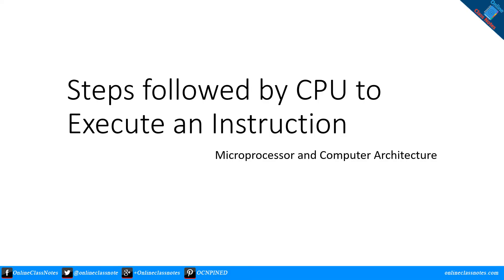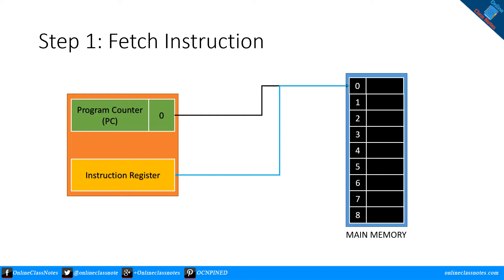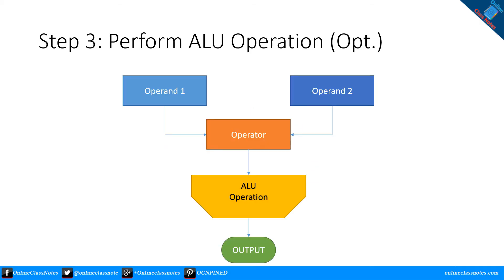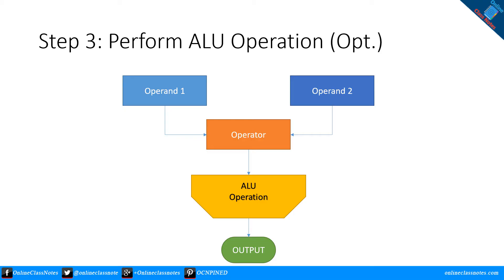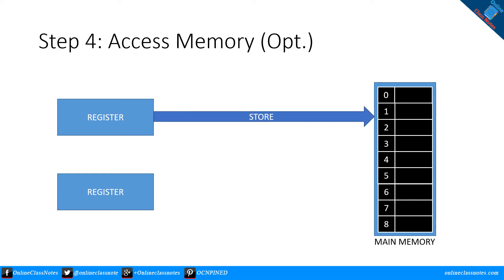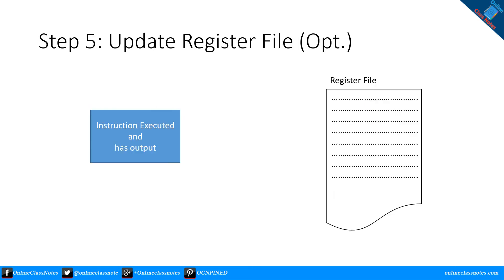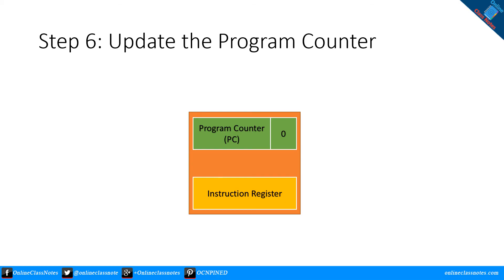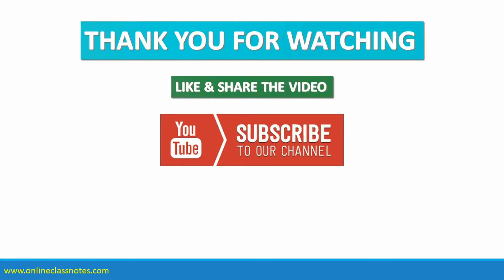Steps followed by CPU to Execute an Instruction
CPU can execute instructions on it only. But as the program can be very large, CPU loads the program in the main memory (RAM) and then fetches instructions one by one from the memory to the CPU registers and executes them.